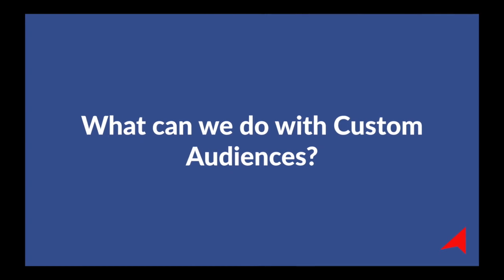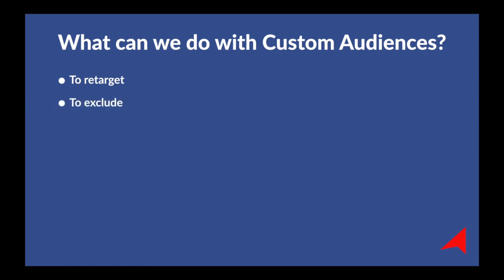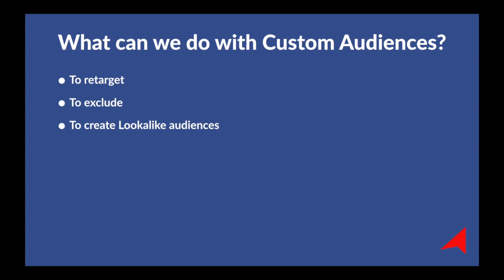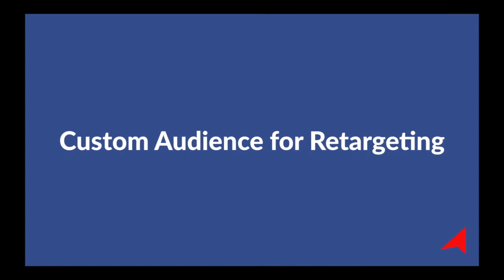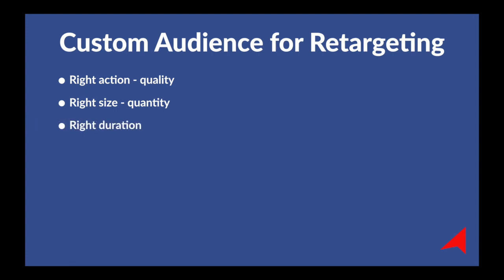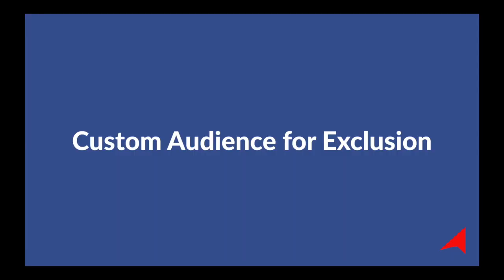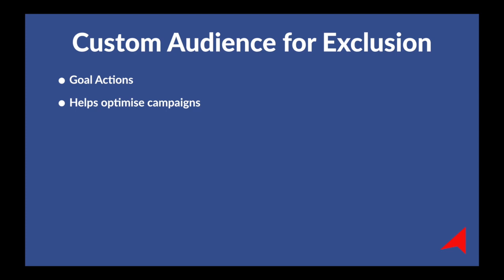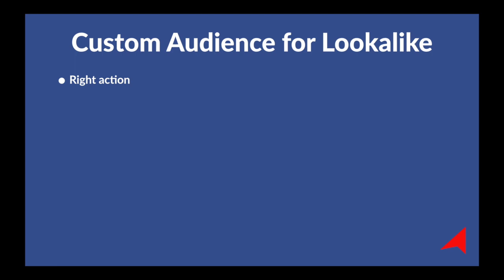Lesson #3: How to create Effective Facebook Custom Audiences?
What are the best ways to create effective Custom Audiences for your Facebook ads campaigns? Watch this online workshop lesson to learn from Jason Gan, 10-year Facebook ads strategist, Facebook Blueprint Certified Professional.

Join Facebook Ads Accelerator to learn the effective Facebook advertising techniques